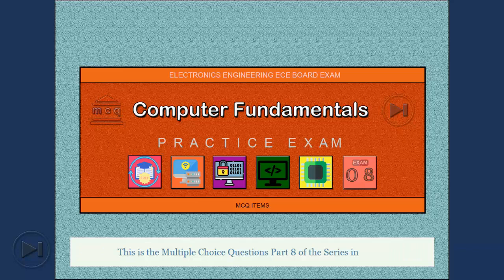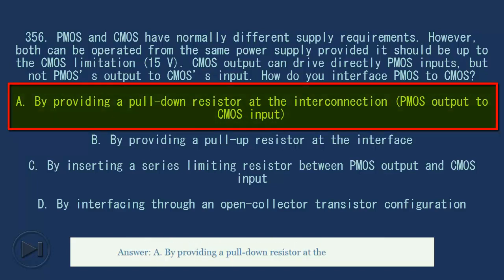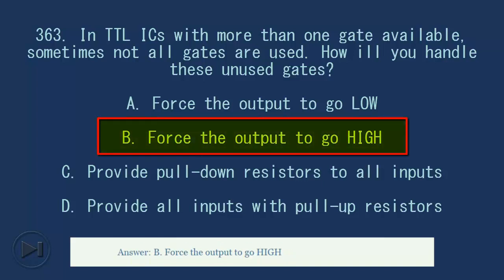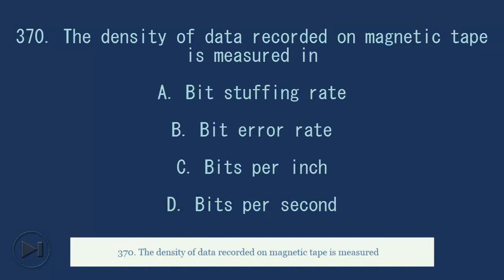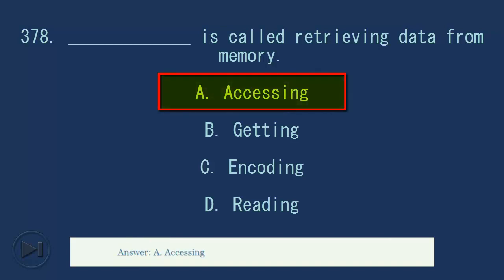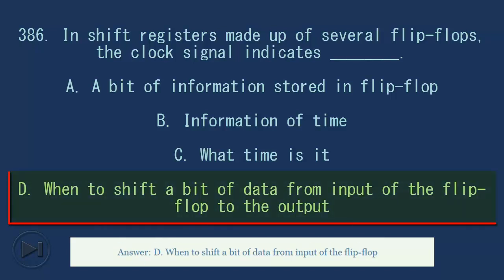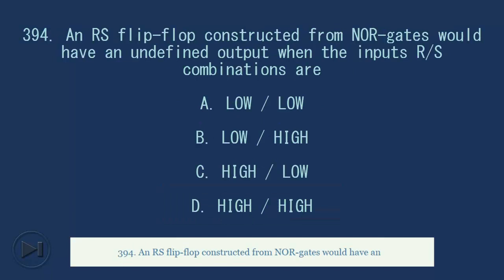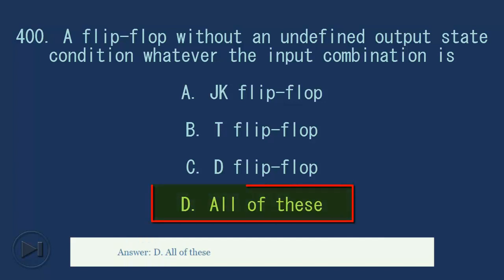💻 MCQ in Computer Fundamentals Part 8 | ECE Board Exam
✅ MCQ in Computer Fundamentals Part 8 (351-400) | ECE Board Exam. A pinoybix mcq, quiz and reviewers.

This is the Multiple Choice Questions Part 8 of the Series in Computer Fundamentals as one of the Electronics Engineering topic. In Preparation for the ECE Board Exam make sure to expose yourself and familiarize in each and every questions compiled here taken from various sources including but not limited to past Board Exam Questions in Electronics Engineering field, Electronics Books, Journals and other Electronics References.

Filipino Professionals
Engineering Formulas
Engineering Resources
Board Exam Reviewers
Review Classes
Study Guides
Practice Problems
Practice Tests
Problem Solving
Licensure Exams
Study Materials
Exam Strategies
Review Materials
Professional Exams
Engineering Board Exams
Exam Tips
Educational Resources
Study Resources
Study Groups
Technical Tutorials
Certification Preparation
Online Courses
Continuing Education
Resource Hub
Expert Advice
Learning Community
Academic Support